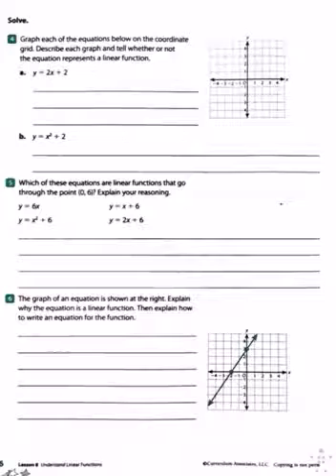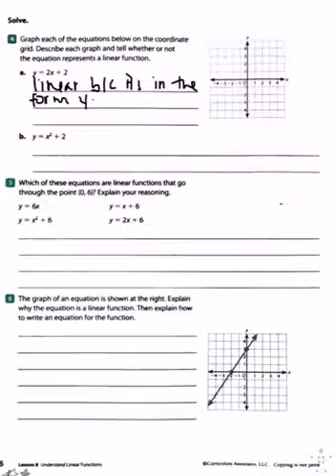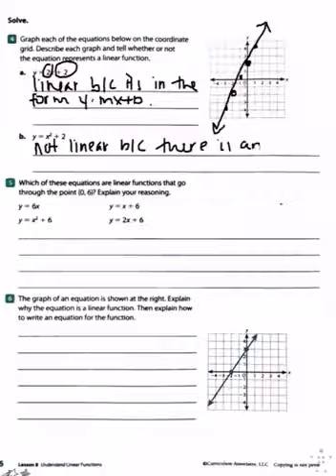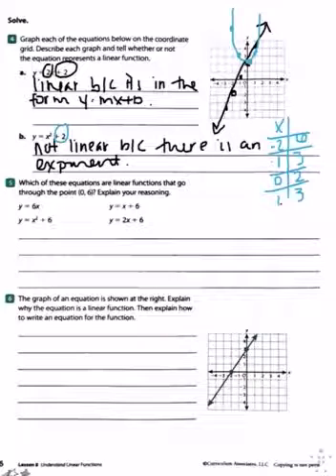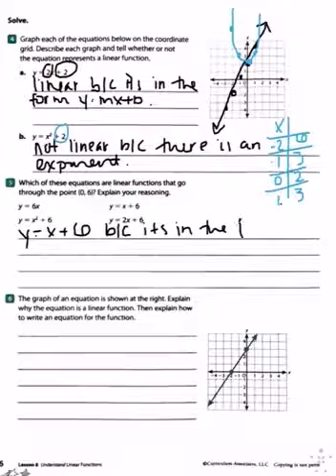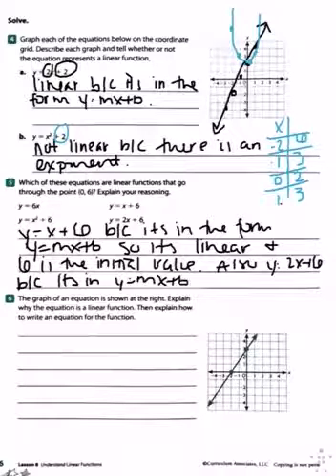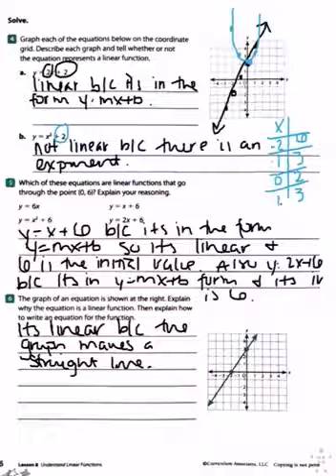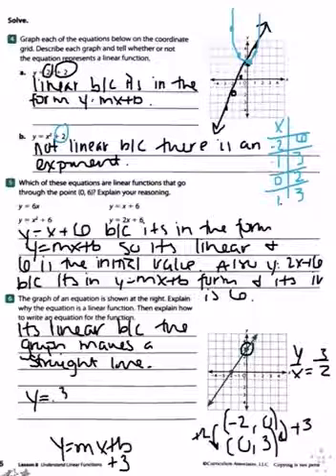Workbook Page 85 & 86 Part 2